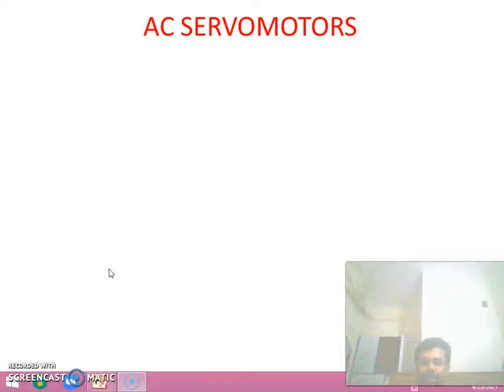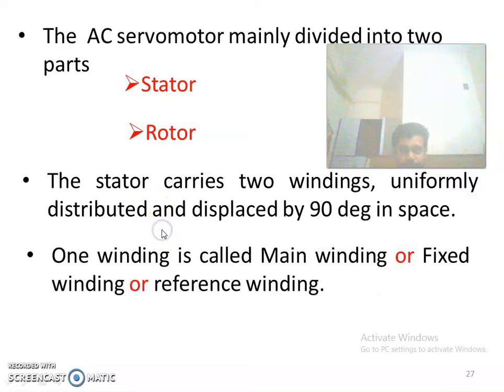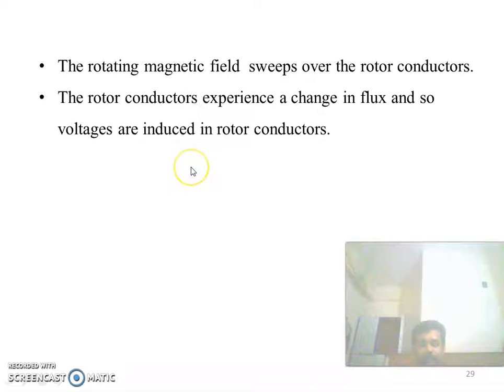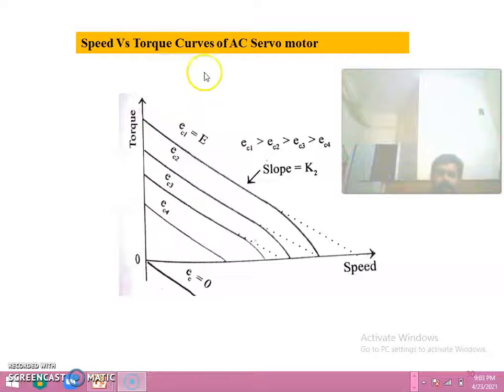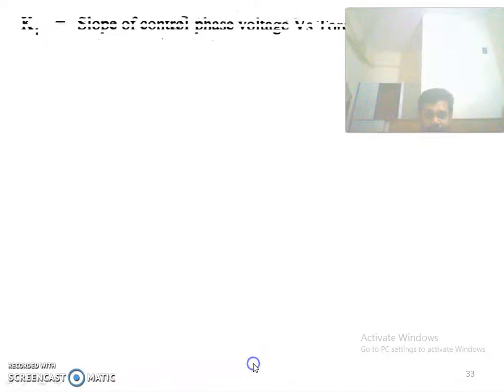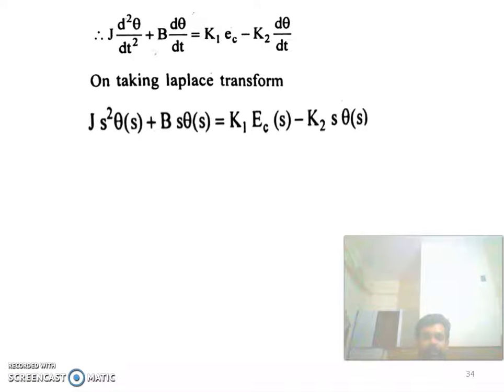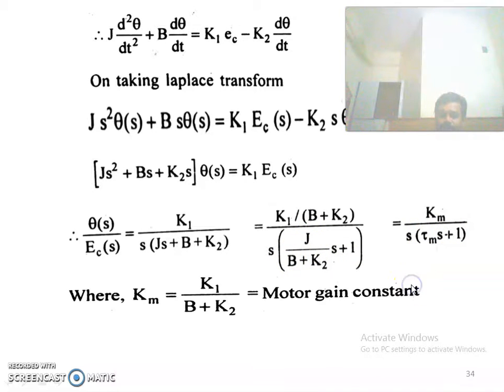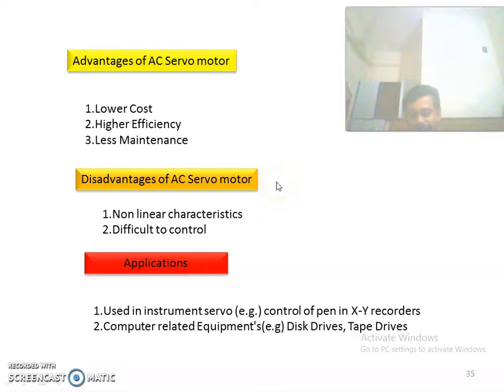UNIT 1 AC SERVO MOTOR